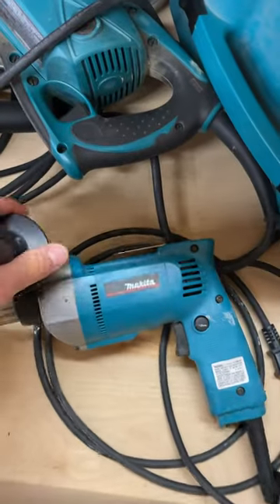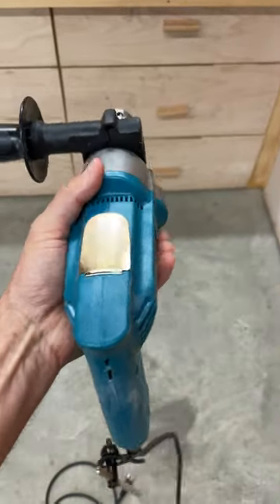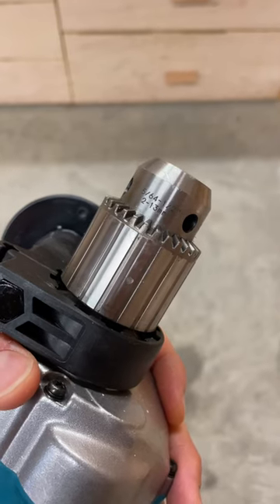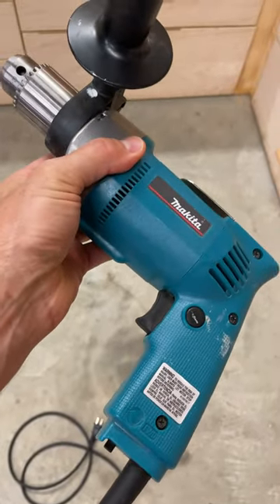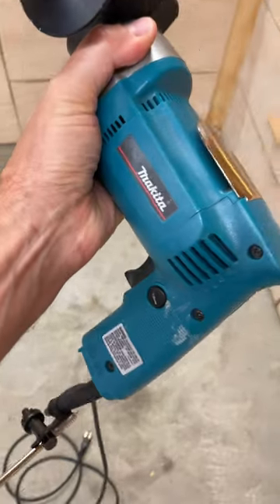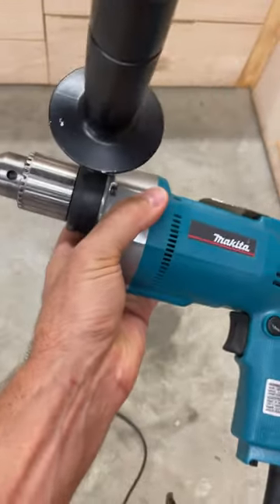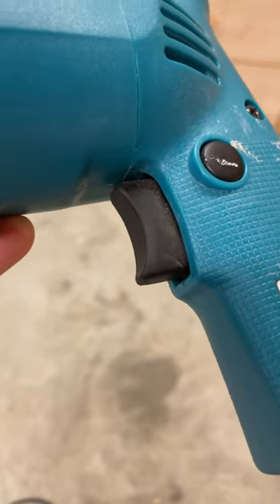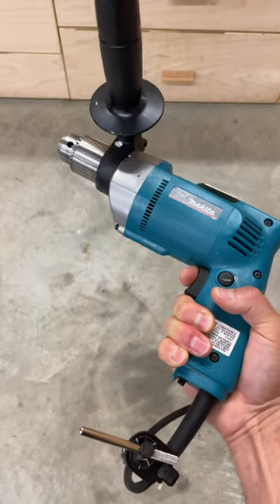The Makita 6302H Is An Old School Drill Still Made Today!!